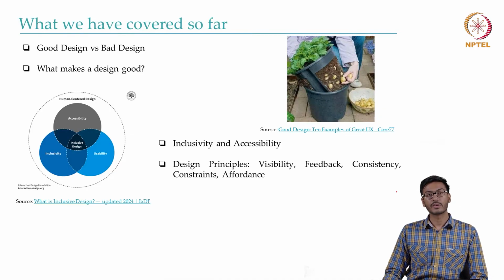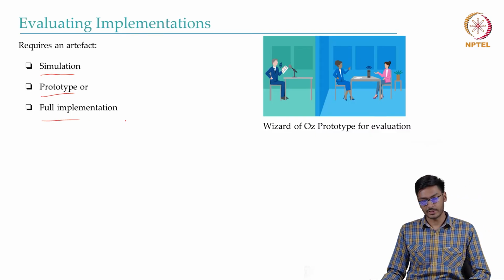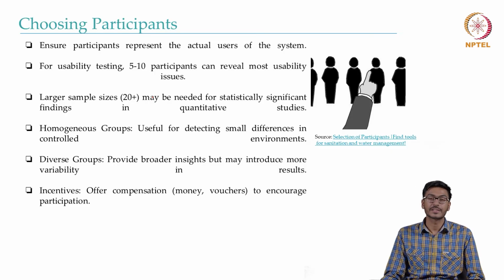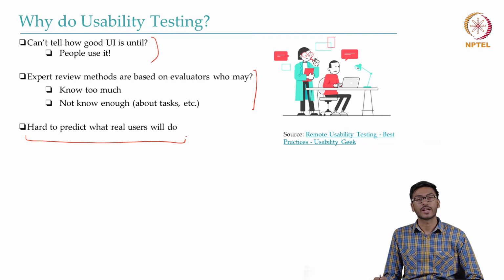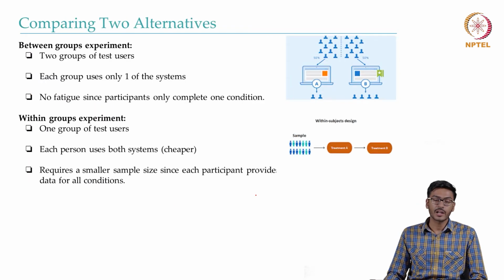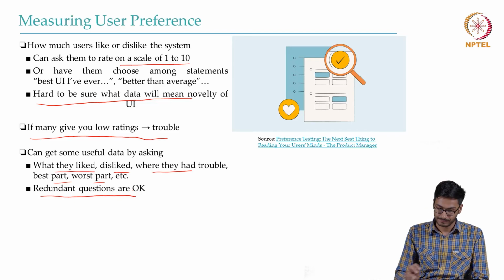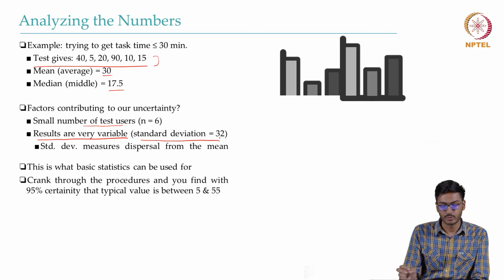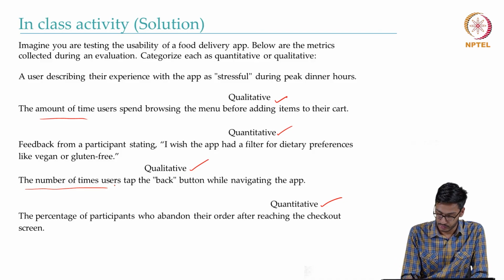Evaluation Techniques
"Overview of evaluation in HCI and UX research
Qualitative vs. quantitative evaluation methods
Think-aloud protocol and remote usability testing
Cognitive load analysis and user behavior tracking
Evaluating accessibility using WCAG guidelines
Web analytics and interaction logging for UX insights
Measuring error rates and user frustration metrics
Experimental evaluation" UXEvaluation HCIResearch UserTesting CognitiveLoad WCAGCompliance WebAnalytics ErrorMetrics ExperimentDesign